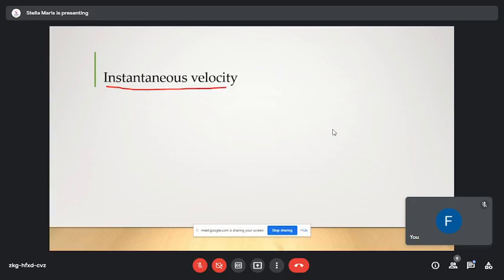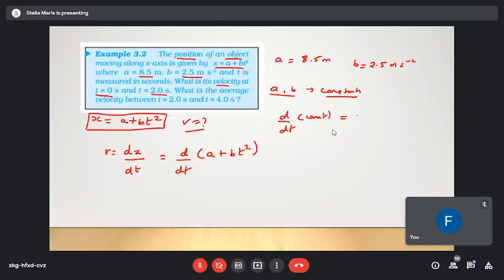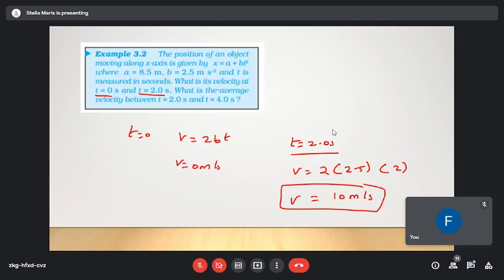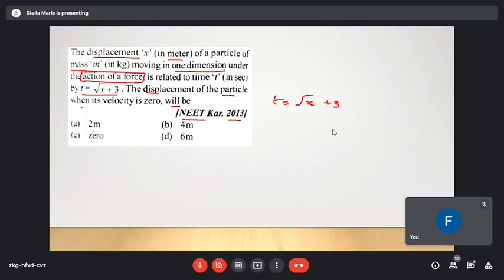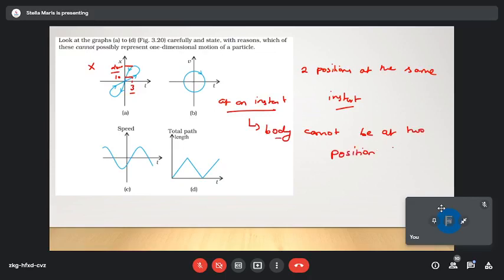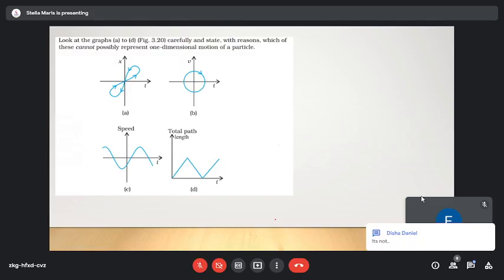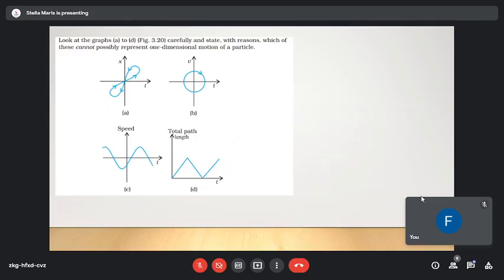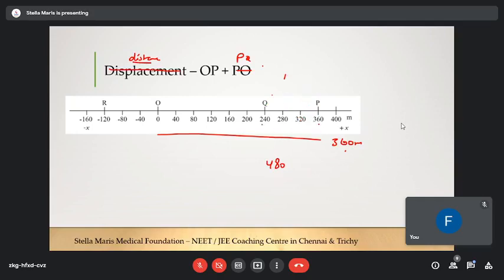Motion in a Straight Line | Part 5 | NCERT Class 11 | NEET | JEE | CBSE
For NEET/JEE 2022 Online Coaching for Class 12 Students , Log

For NEET / JEE - 2023 Online Coaching for Class 11 students , Log

For More details , Call or WhatsApp to 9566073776